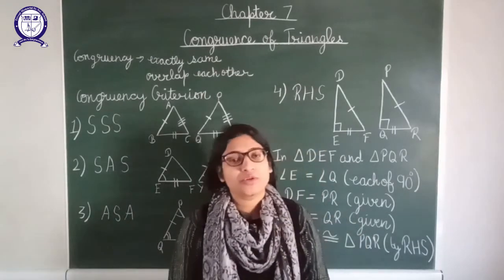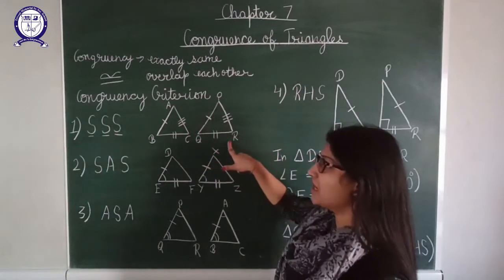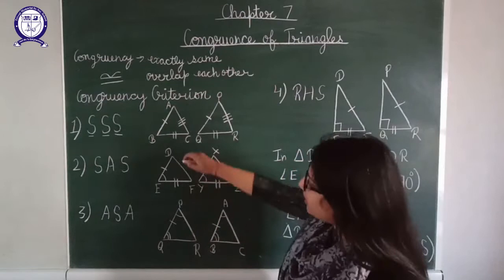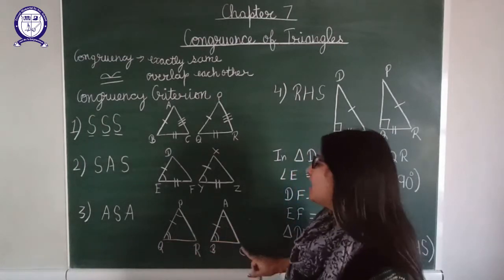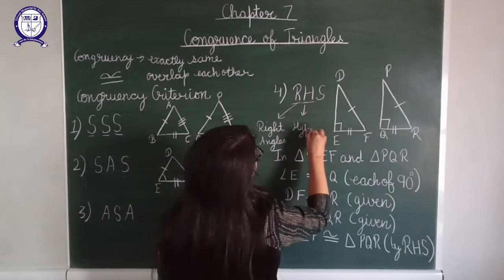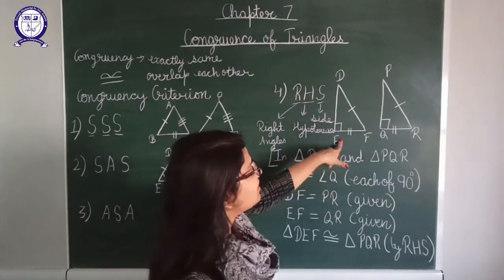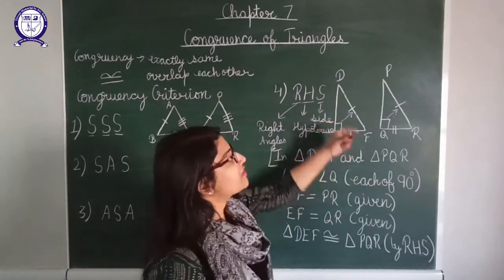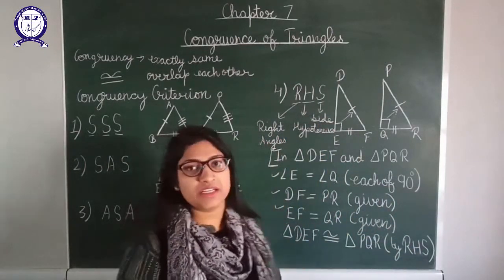Class-VII Mathematics (Congruence Of Triangles)